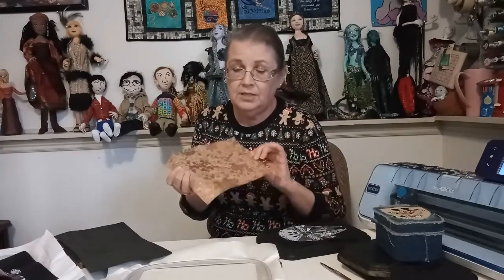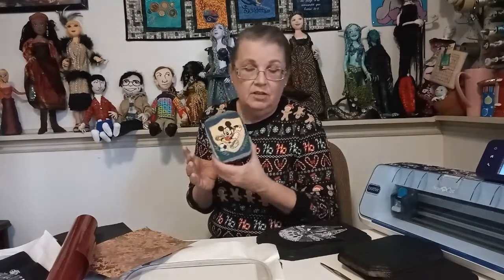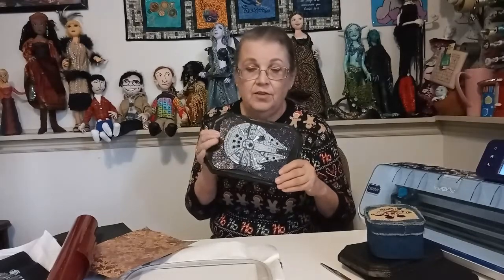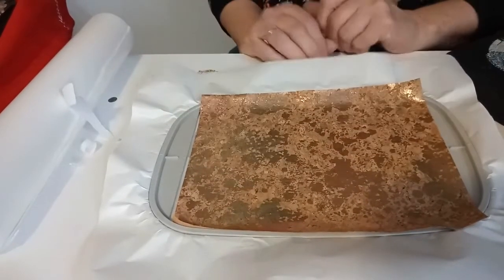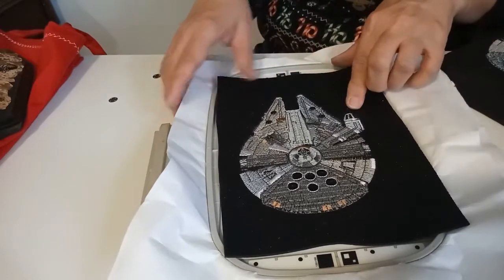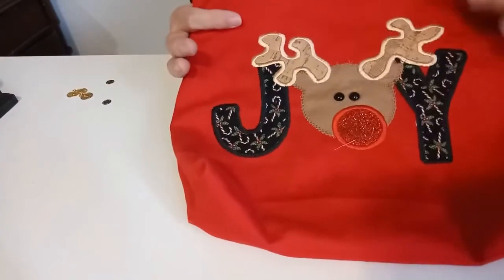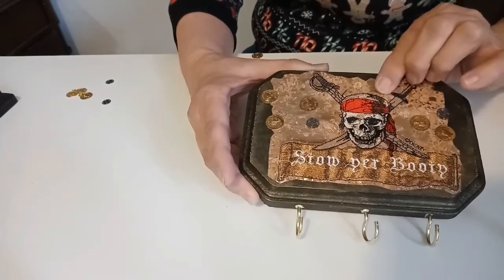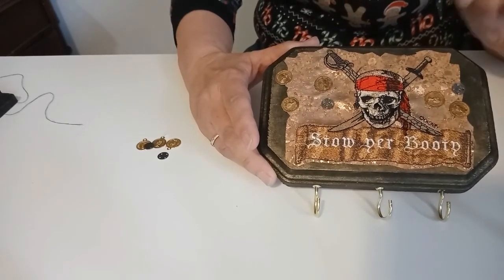Embroider on cork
For the last video of 2020 I wanted to show you how to embroider on cork, puffy foam, or balsa wood. It's easy and fun. Check me out on face book and instagram under Enchanting Rosemary and have a merry Christmas